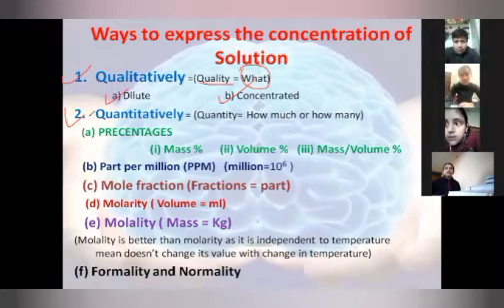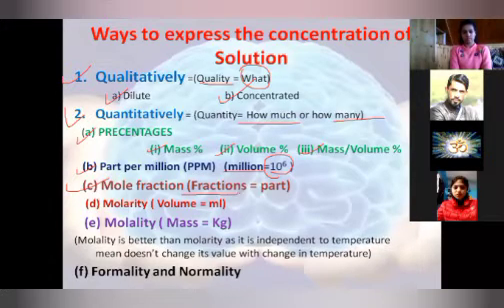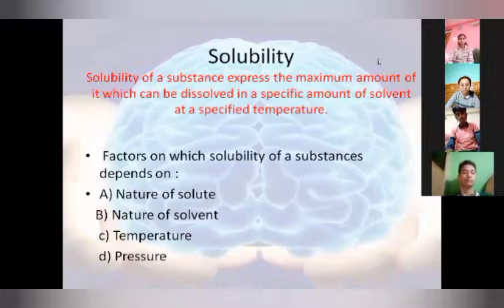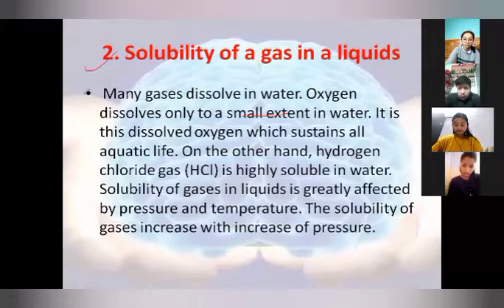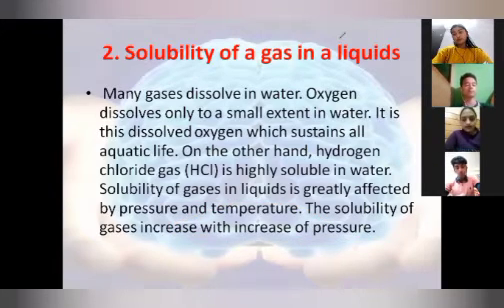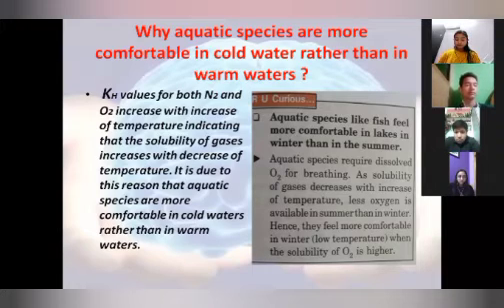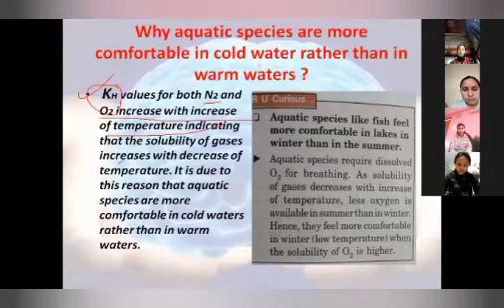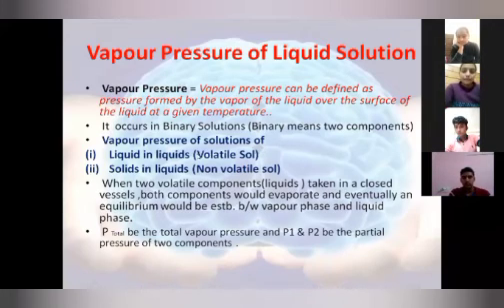Live class..Henry law 12th